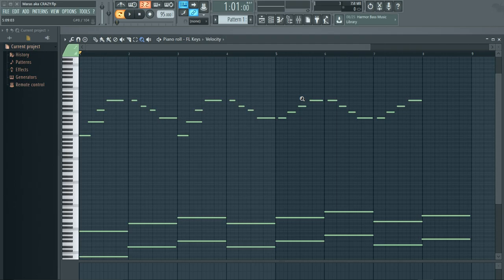Fist Day With FL Studio [uncopyrighted music]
100 likes and i will get good...( ͡o ͜ʖ ͡o)

made by smartcreeper
Smartcreeper
smart creeper
Smart Creeper
SmartCreeper
smartcreeper101
SmartCreeper101

*Please don't go out of your way to "witchhunt" anyone that I have talked about in these videos. This channel's purpose is to entertain people and not to spread hate to anyone else's channels. I have no ill will towards anyone I make videos about; because i don't want hate for being a jerk .*